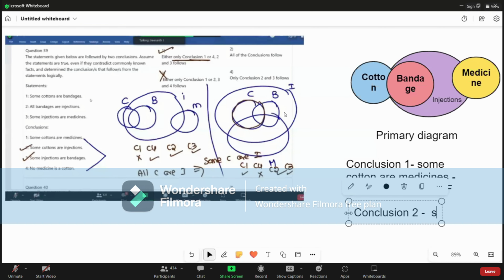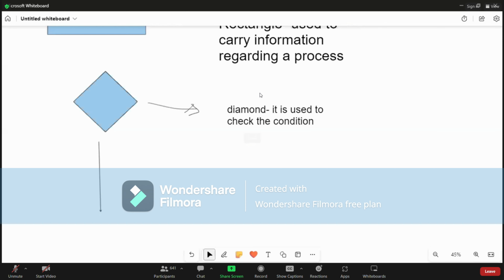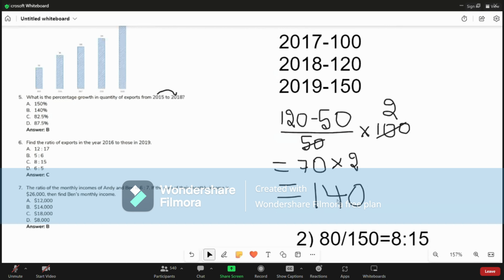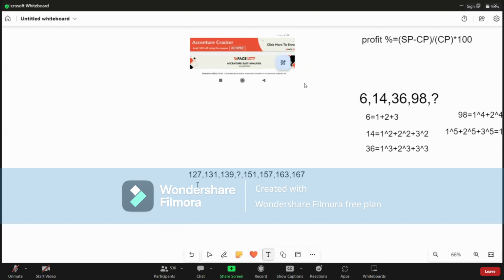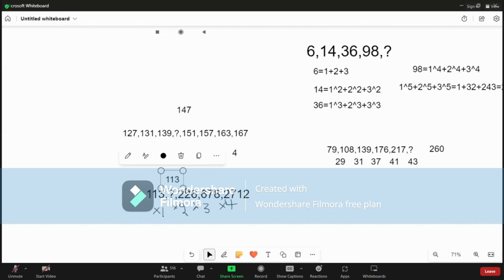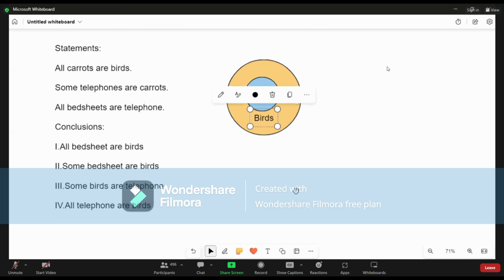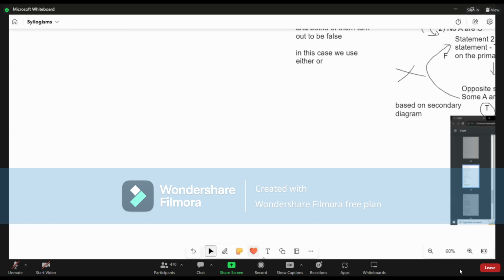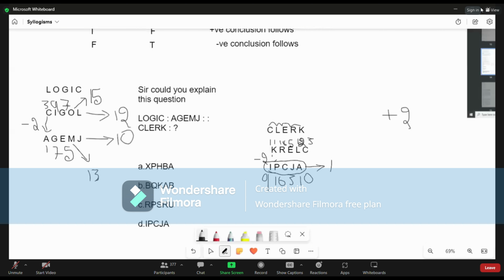08 08 23 Critical Thinking